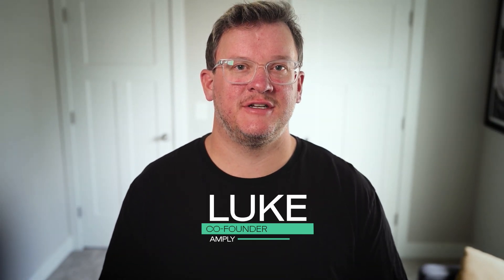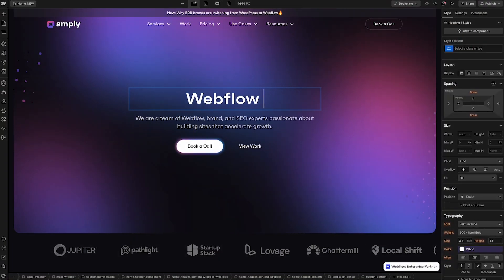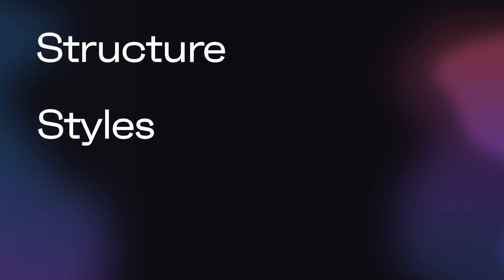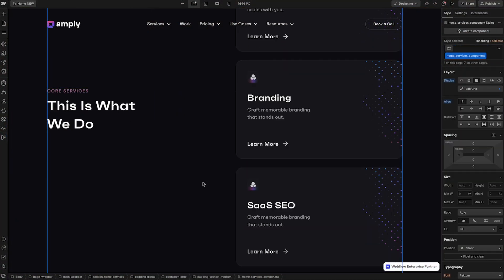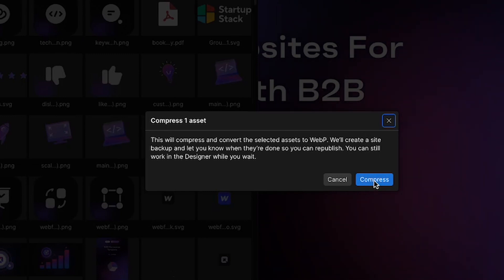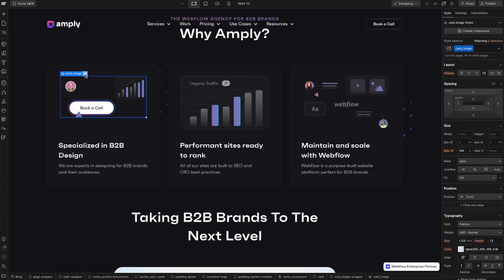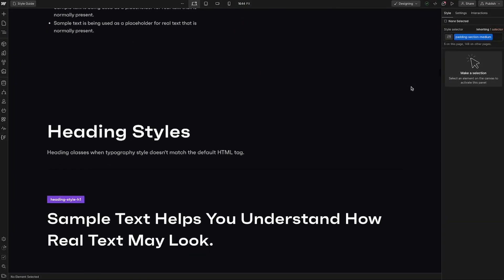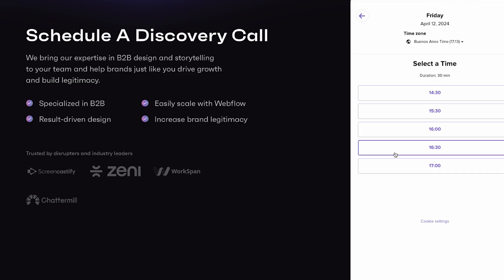Why Choose Webflow for Your B2B Business? | 3-Minute Guide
In this video, we break down the compelling reasons why Webflow is the ideal choice for B2B companies looking to upgrade their digital presence.

Webflow is perfect for any B2B business seeking to optimize their website with ease and efficiency—you can learn more on our Amply post: